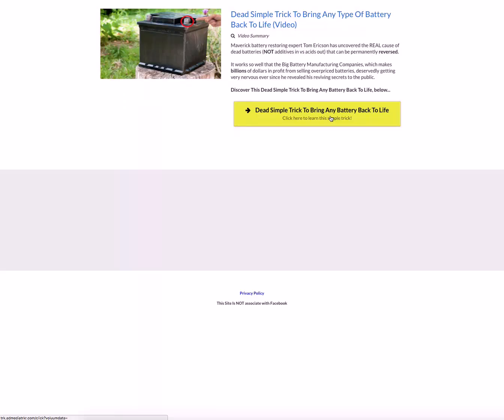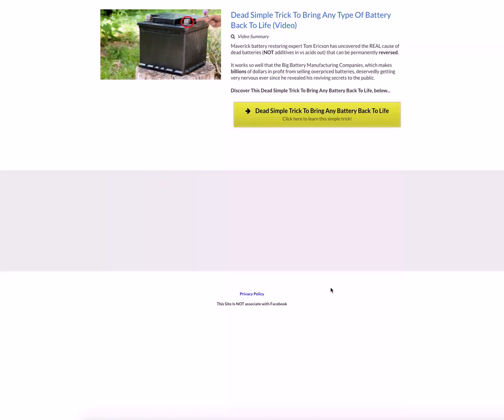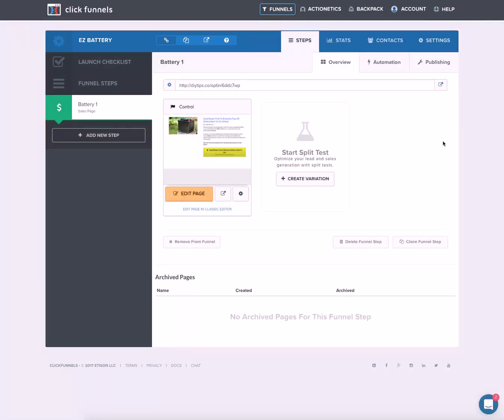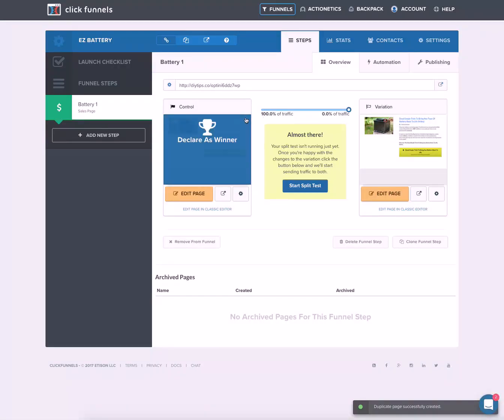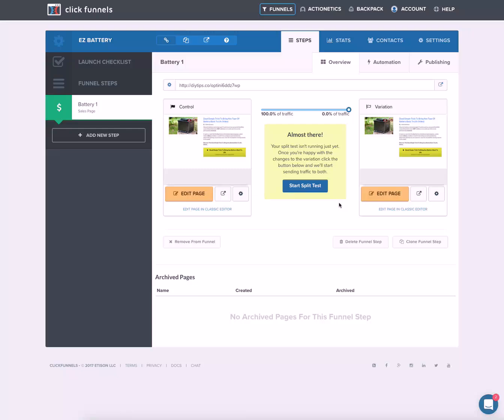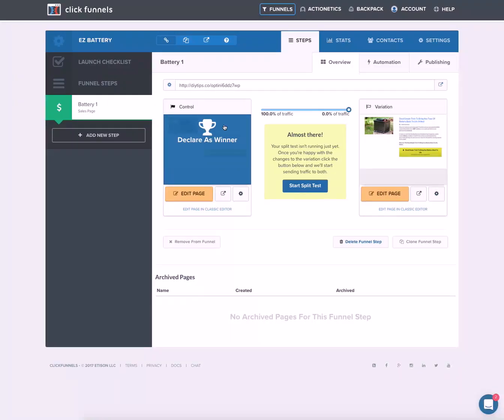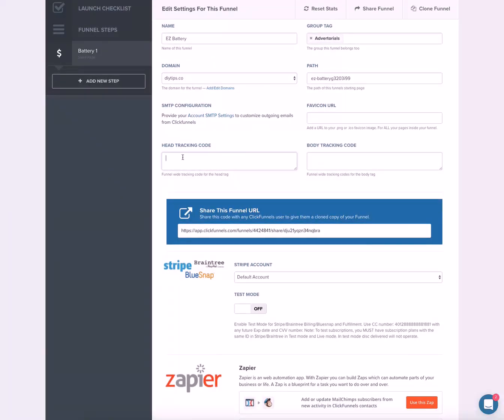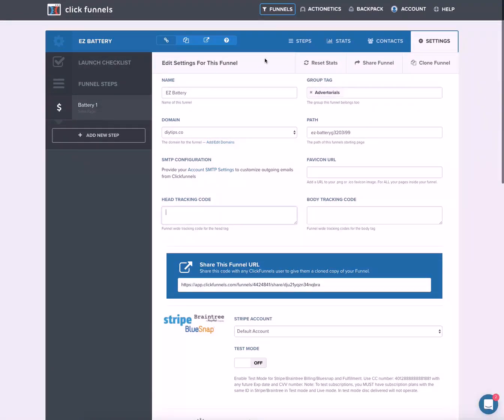How To Make a Landing Page For ClickBank Affiliate Marketing | Setting Up A Landing Page | Day 2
In this video I’m going to show you how I create landing pages that make over $10,000 per month.
Let's build out a high-converting ClickFunnels landing page together completely from scratch▶

 If you want to earn commissions with affiliate marketing you could use a landing page! don't know how to make a website? I got you covered!

We’re going to be using a most using called clickfunnel. You’ll see how powerful clickfunnel is and how quickly you can build a landing page for your affiliate marketing campaigns.
When I started using clickfunnels for the first time, I took me a lot of time to build and launch my first funnel. I had to watch tons of short clickfunnels tutorials and clickfunnels training until I finally figured out all the steps that go into how to build a sales funnel and how to get clickfunnels to work. So the goal I had with this video is to give you the most complete, comprehensive and beginner friendly clickfunnels tutorial showing you exactly how to use clickfunnels step-by-step from start to finish. After watching this video you'll know more than 99% of all clickfunnels users out there! We'll cover how to set up a clickfunnels landing page, how to create a funnel in clickfunnels, how to make money with clickfunnels and a lot more!

This clickfunnels step-by-step tutorial will teach you exactly how to integrate other softwares to clickfunnels, how to add a domain to clickfunnels, hwo to edit the domain path for clickfunnels pages, how to use the clickfunnels page builder to the fullest, hwo to optimize clickfunnels pages for seo and social media presence and how to create a split test.

This beginner friendly clickfunnels training is everything you need to build an awesome sales funnel for you or your clients.

I'll make sure to read and answer to every single comment!